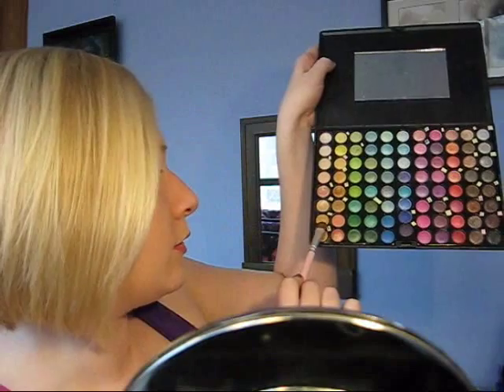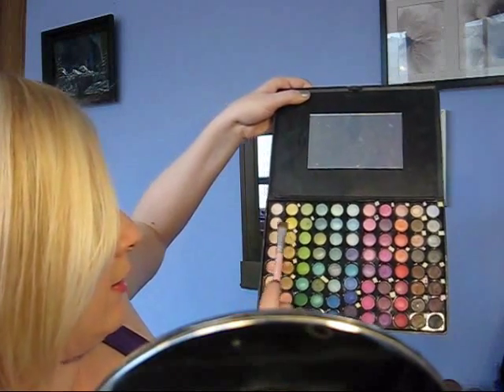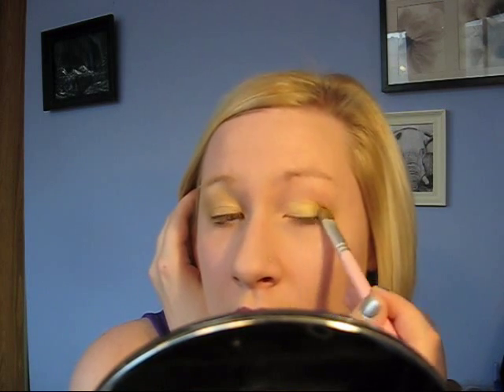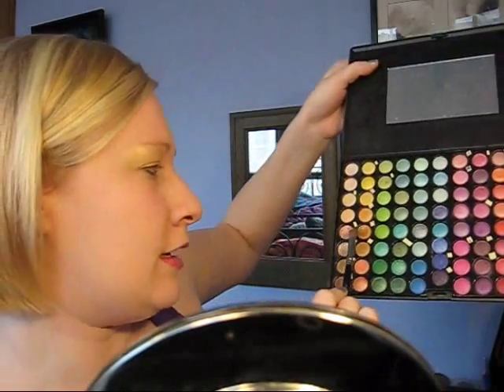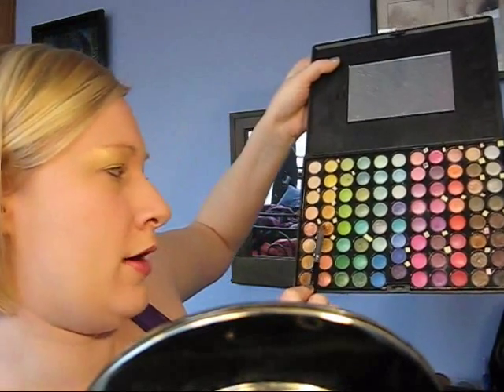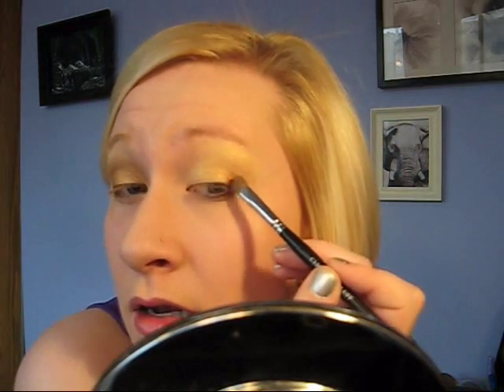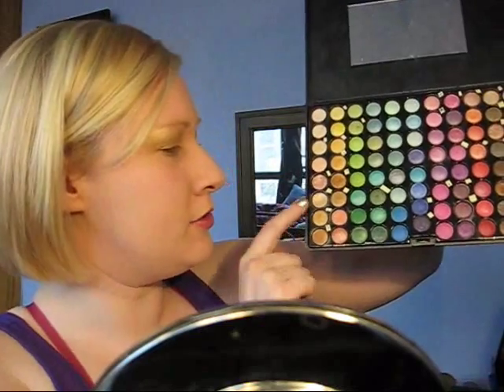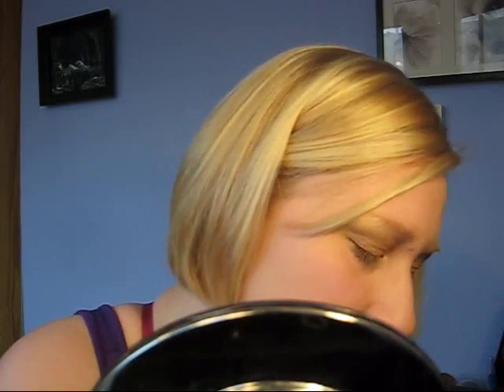Tutorial for Fair Skin -Gold & Bronze Look Make Up Tutorial for Blue Eyes, Blond Hair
Gold & Bronze Look Make Up Tutorial for Blue Eyes, Blond Hair and Fair Skin